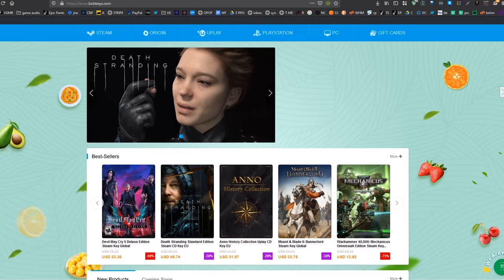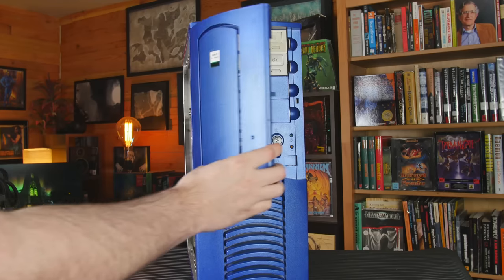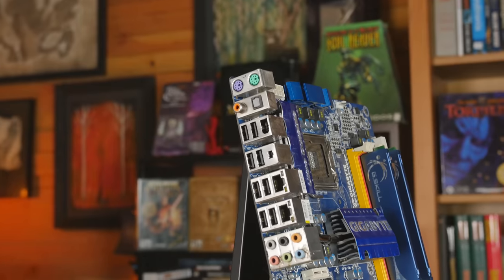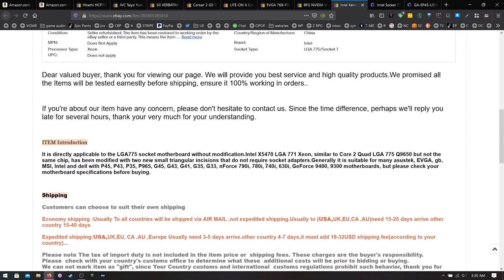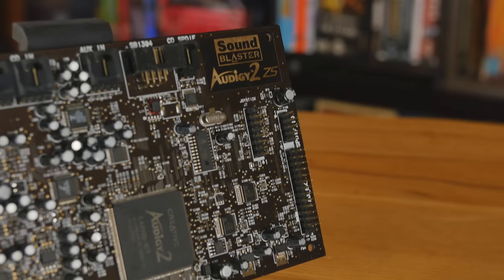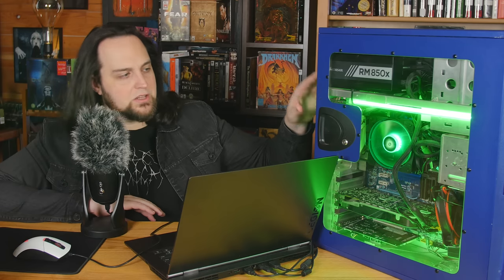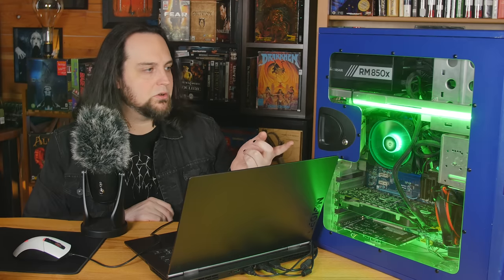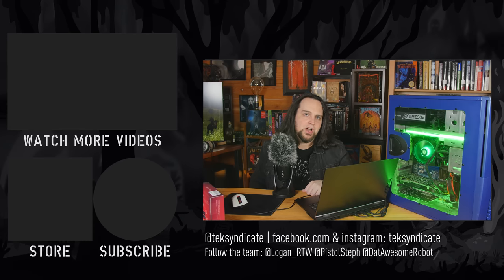NOSTALGIA BUILD: Windows XP Retro PC | P45, BFG 8800 GTX, ETC.